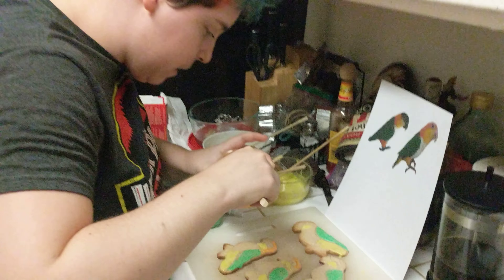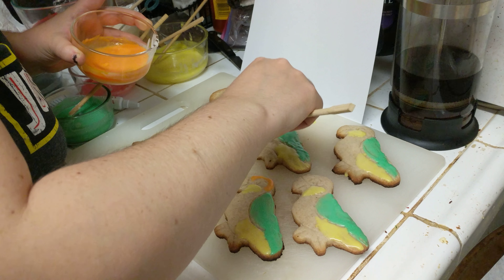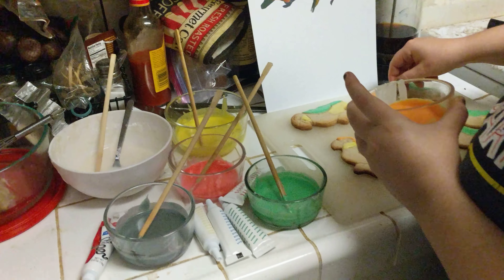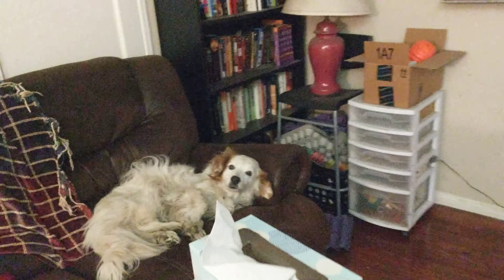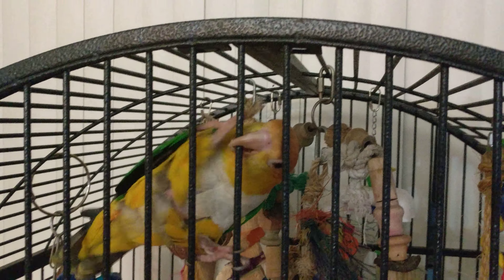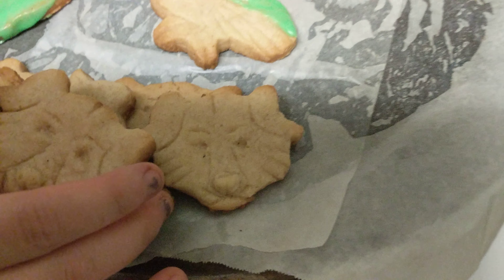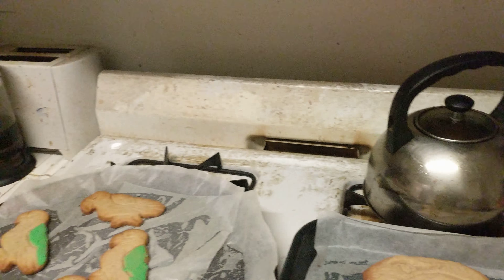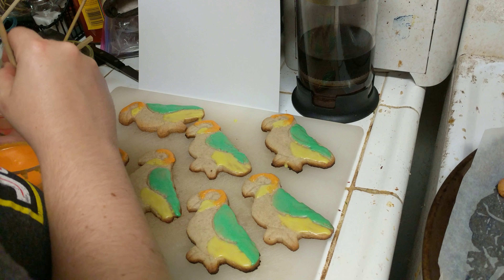Making Xmas caique cookies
Turned my pets into holiday treats!